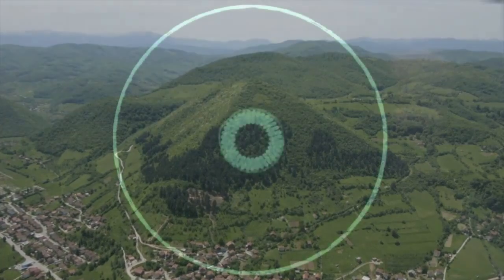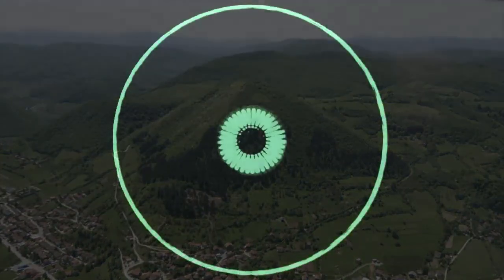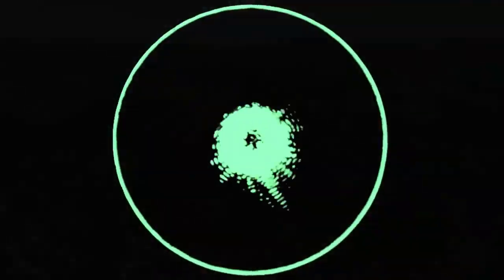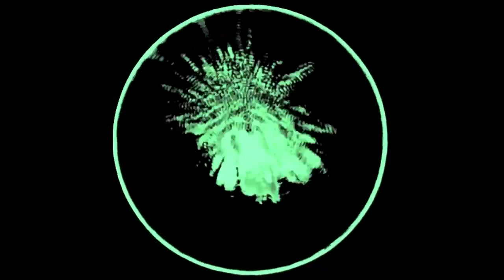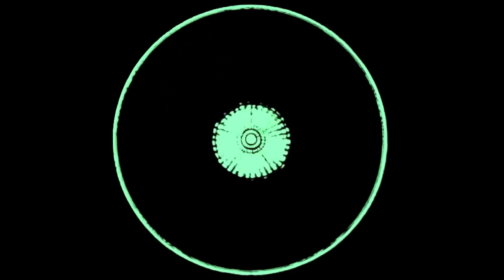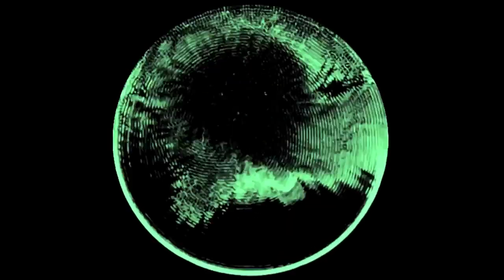Bosnian Pyramid Cymatics (The Pyramid Speaks) Audio Visualization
Audio visualization from 'The Pyramid Speaks' Bosnian pyramid documentary.